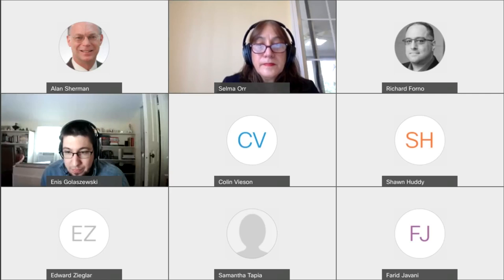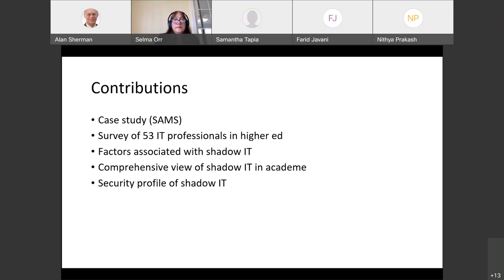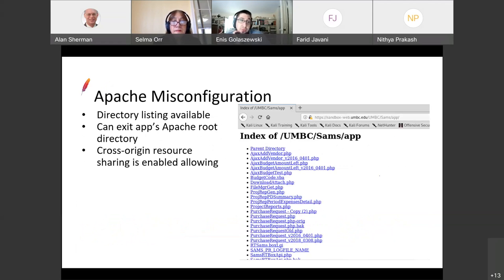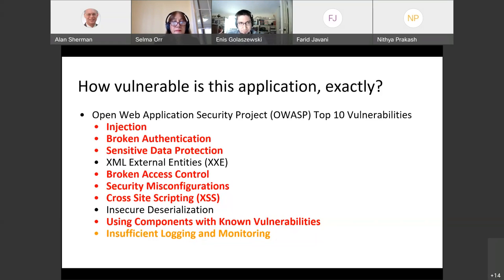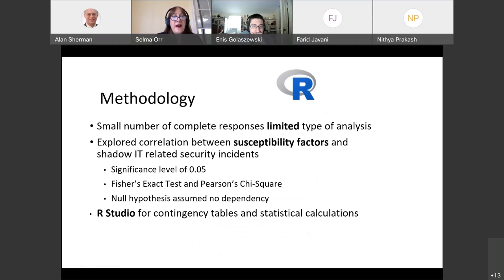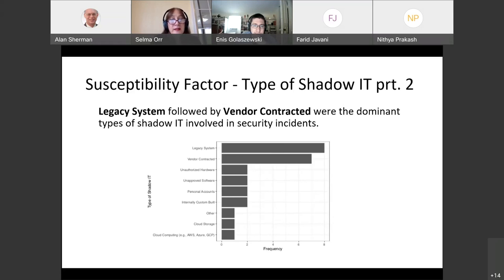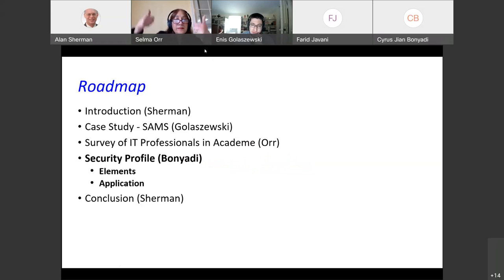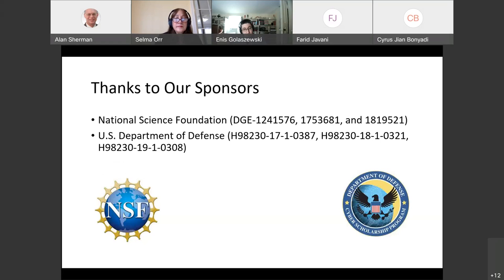CDL-12/3 - Shadow IT in Higher Education: Survey and Case Study for Cybersecurity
Abstract:

We explore shadow information technology (IT) at institutions of higher education through a two-tiered approach involving a detailed case study and comprehensive survey of IT professionals. In its many forms, shadow IT is the software or hardware present in a computer system or network that lies outside the typical review process of the responsible IT unit. We carry out a case study of an internally built legacy grants management system at the University of Maryland, Baltimore County that exemplifies the vulnerabilities, including cross-site scripting and SQL injection, typical of such unauthorized and ad-hoc software. We also conduct a survey of IT professionals at universities, colleges, and community colleges that reveals new and actionable information regarding the prevalence, usage patterns, types, benefits, and risks of shadow IT at their respective institutions.

Further, we propose a security-based profile of shadow IT, involving a subset of elements from existing shadow IT taxonomies, that categorizes shadow IT from a security perspective. Based on this profile, survey respondents identified the predominant form of shadow IT at their institutions, revealing close similarities to findings from our case study.

Through this work, we are the first to identify possible susceptibility factors associated with the occurrence of shadow IT-related security incidents within academic institutions. Correlations of significance include the presence of certain graduate schools, the level of decentralization of the IT department, the types of shadow IT present, the percentage of security violations related to shadow IT, and the institution’s overall attitude toward shadow IT. The combined elements of our case study, profile, and survey provide the first comprehensive view of shadow IT security at academic institutions, highlighting the tension between its risks and benefits, and suggesting strategies for managing it successfully.

About the Speaker:

She also holds Master’s degrees in applied mathematics, engineering sciences, and business administration, also from Harvard. She has worked in the private sector in the fields of cybersecurity and data analytics. Most recently, as a CyberCorps Scholarship for Service (SFS) Scholar, Dr. Orr completed a Master’s of Professional Studies in both cybersecurity and data science at UMBC.

Cyrus Jian Bonyadi  is a computer science Ph.D. student and former SFS scholar studying consensus theory at UMBC under the direction of Alan T. Sherman, Sisi Duan, and Haibin Zhang.

Enis Golaszewski  is a Ph.D. student at UMBC under Alan T. Sherman where he studies, researches, and teaches cryptographic protocol analysis. A former SFS scholar, Golaszewski helps lead annual research studies that analyze and break software at UMBC.

His main research interest is high-integrity voting systems. Sherman earned a Ph.D. degree in computer science at MIT in 1987 studying under Ronald L. Rivest.